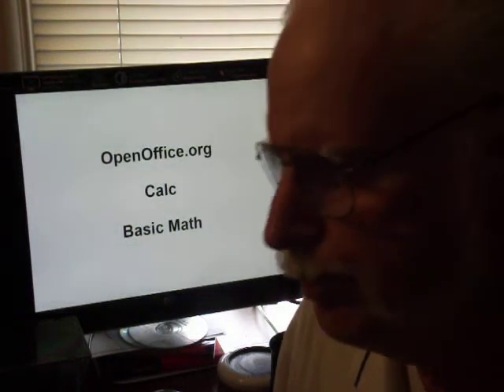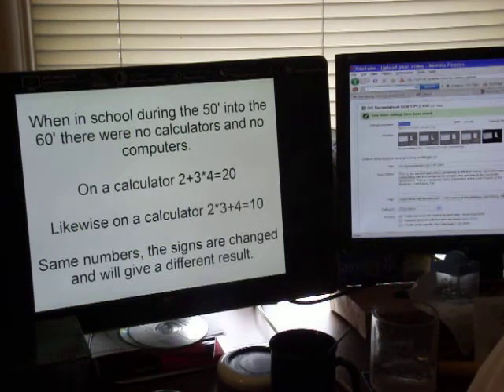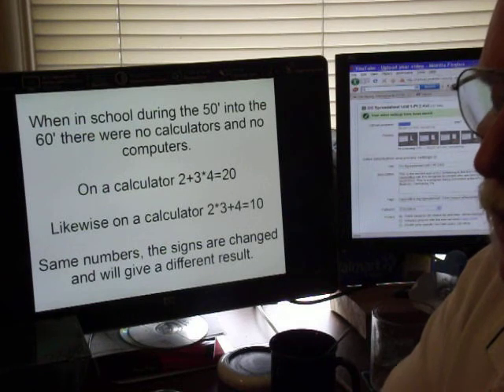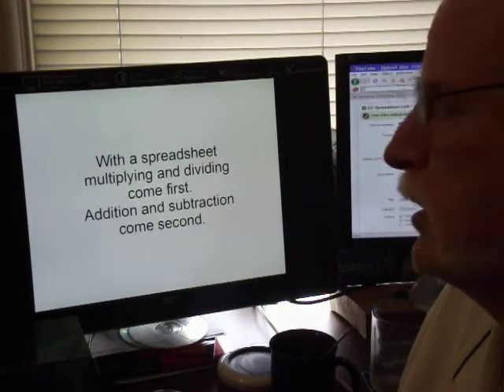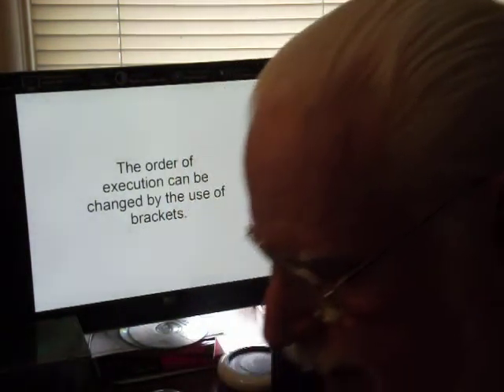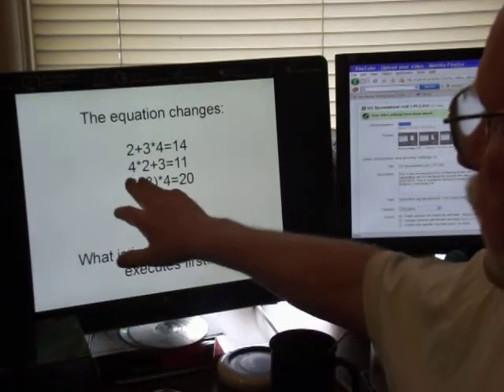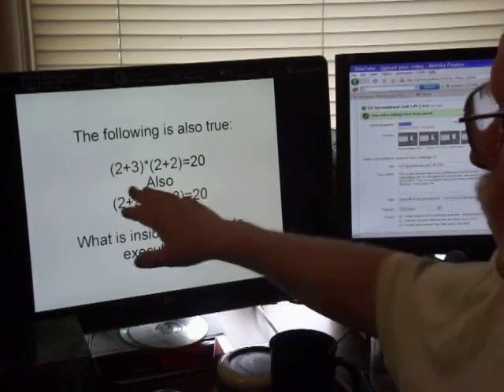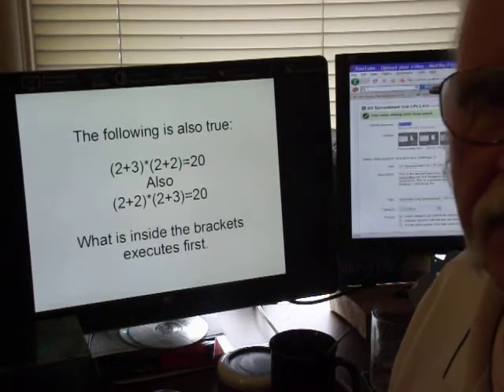OO Spreadsheet Unit 3-Part 1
In this unit, learn the basics of math. It is different than what was done in school. The order of execution is the same for all spreadsheets. Also realize how to save the document as a temporary name and rename it in place of an unwanted file. This Unit has three parts to experience.